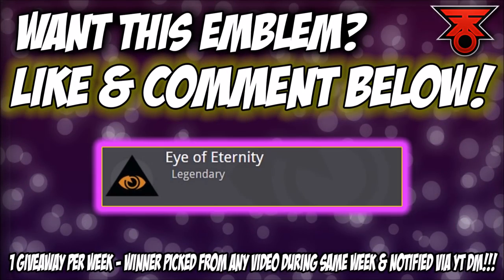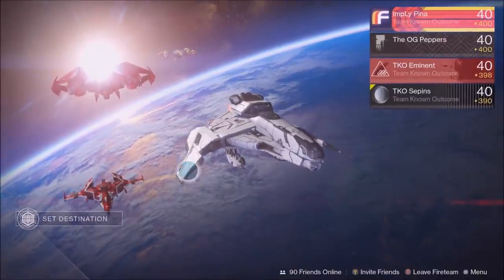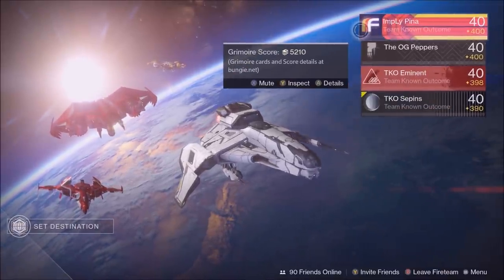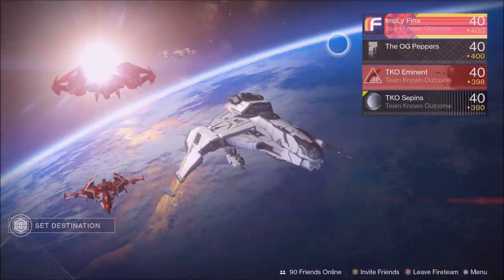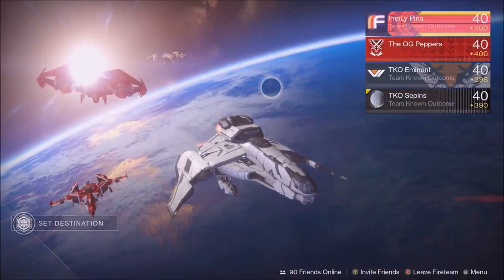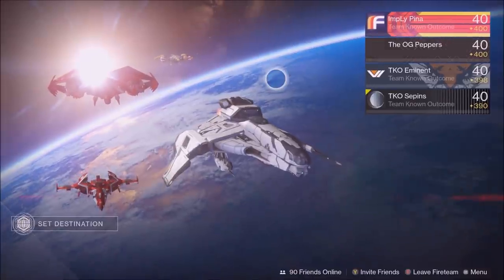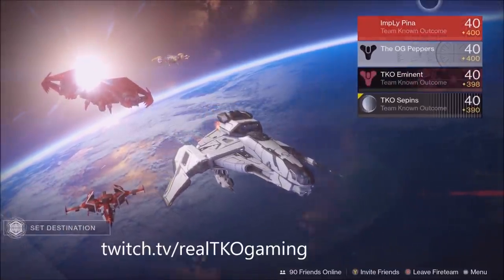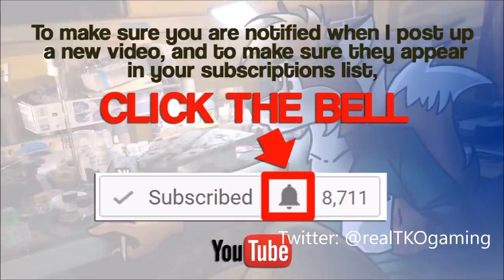Age of TRIUMPH: HOW TO GET ALL NEW EMBLEMS! NEW RECORD BOOK HIDDEN EMBLEMS!!!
THE BEST NEW EMBLEMS in Age of Triumph! NEW Destiny DLC!!! Want any help in destiny? READ everything below!

Snap Chat
► realTKOgaming